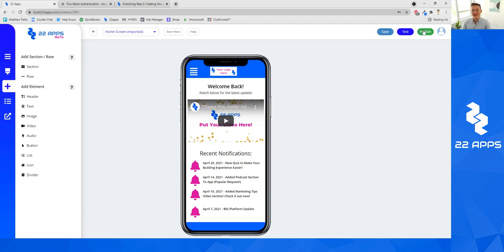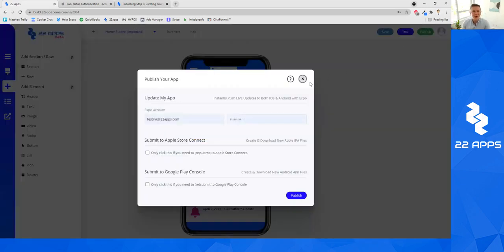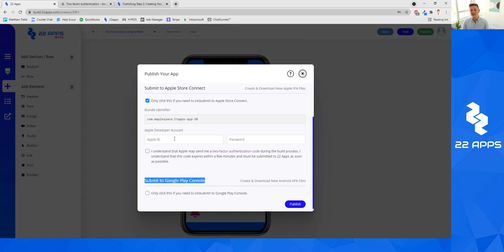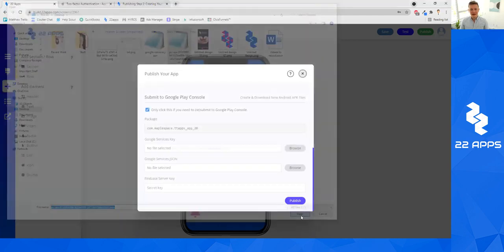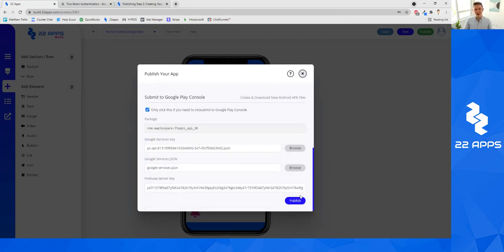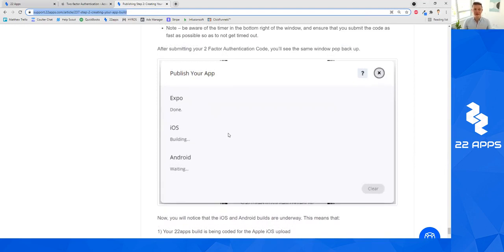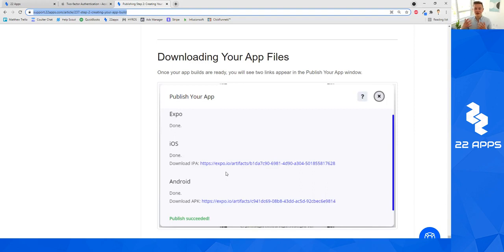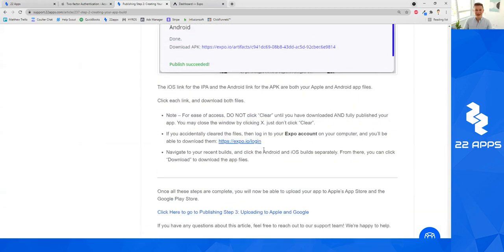MobileAgency... Generating YOUR 22apps Build Files For Submission To Apple & Android!